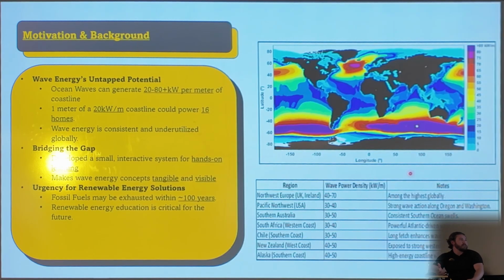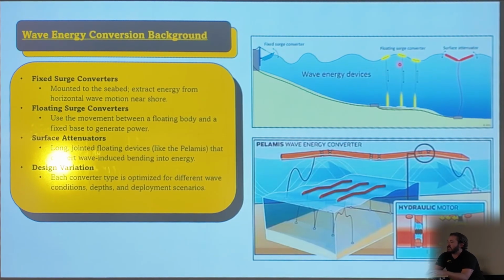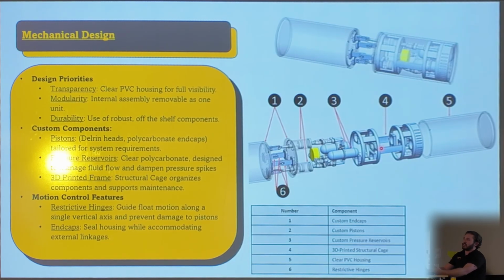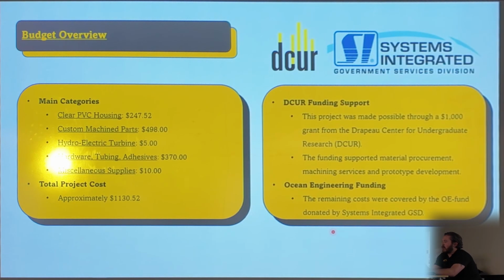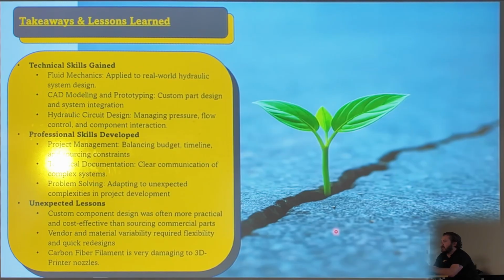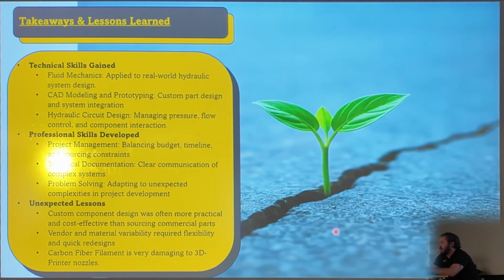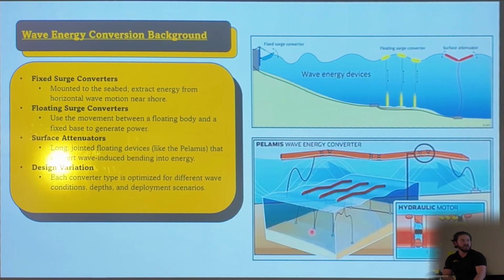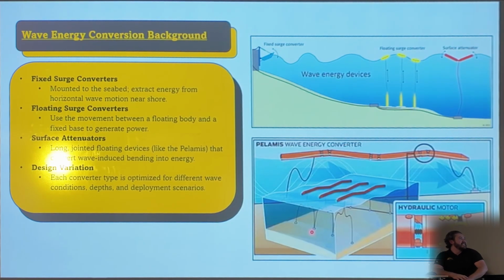Wave Energy Converter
This presentation summarises the senior year capstone project for a Bachelor of Science in Ocean Engineering from the University of Southern Mississippi. The project features the development of an educational wave energy converter that generates electricity from simulated wave motion using a hydraulic system and microgenerator. The system is designed with transparent components to make internal processes visible and includes interactive elements that allow users to observe how motion is converted into power. This project promotes the understanding of renewable energy and ocean engineering through hands-on learning.